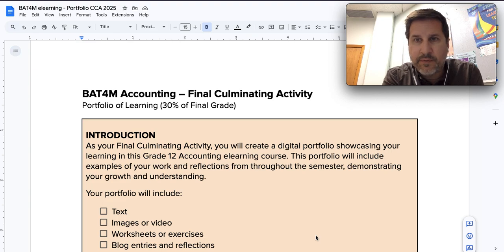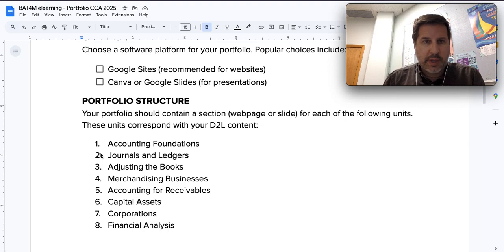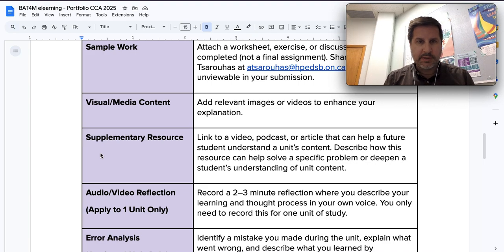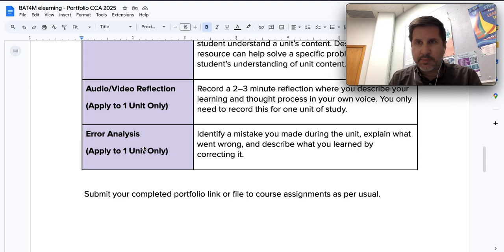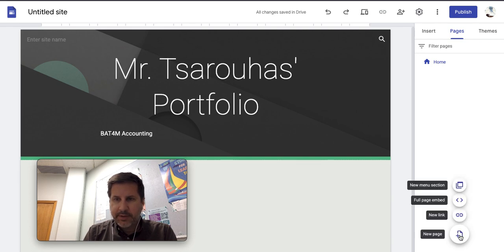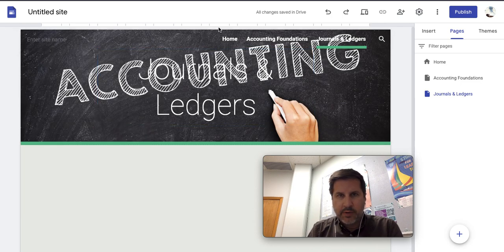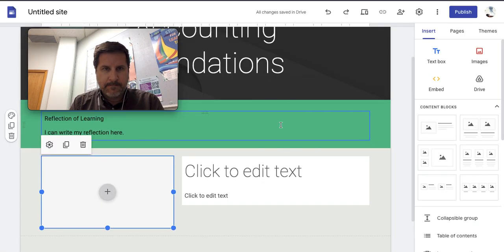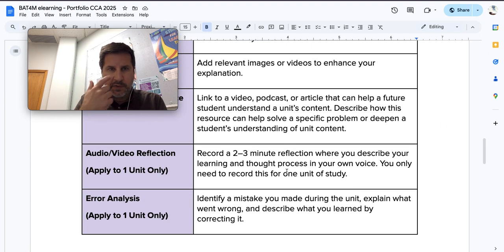Tutorial - BAT4M Portfolio CCA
This tutorial walks you through the course culminating activity for this course. Good luck!